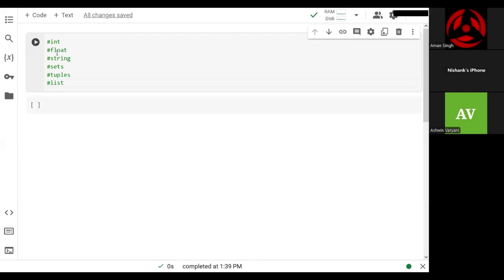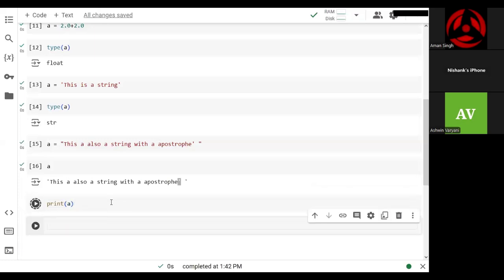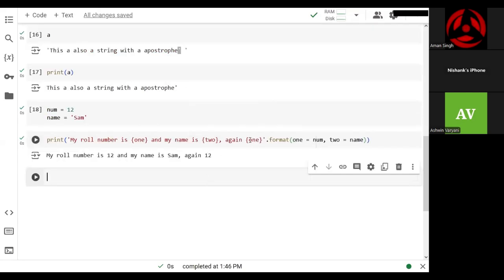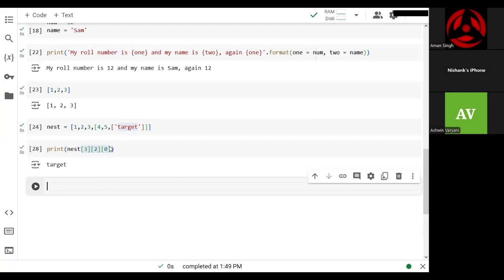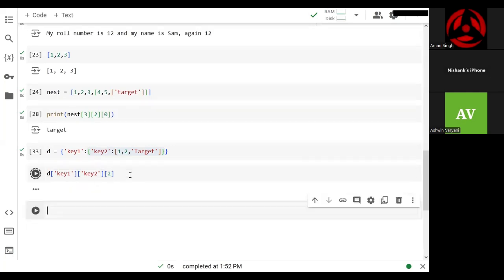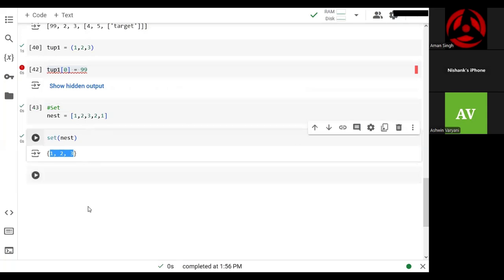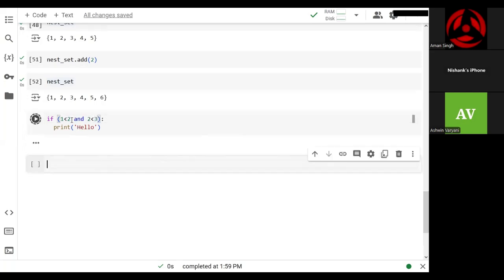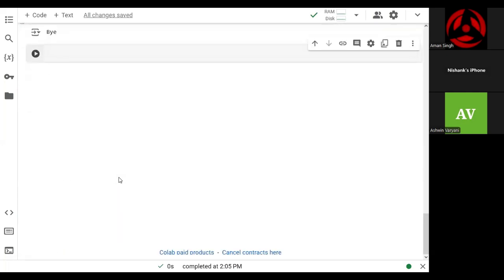Python Tutorial for Beginners - Lecture 1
Welcome to Python Tutorial for Beginners - Lecture 1!

In this first lesson, we will dive into the basics of Python, one of the most powerful and easy-to-learn programming languages. Whether you're completely new to coding or want to refresh your skills, this series will guide you step-by-step through Python essentials.

🔍 In this video, you'll learn:

Understanding basic syntax and structure
By the end of this video, you’ll be ready to start your coding journey and build solid programming foundations.

Control Structures (if-else, loops)
Functions
Object-Oriented Programming, and much more!